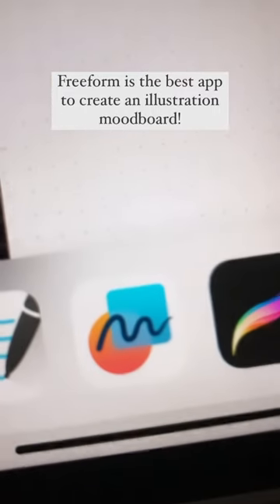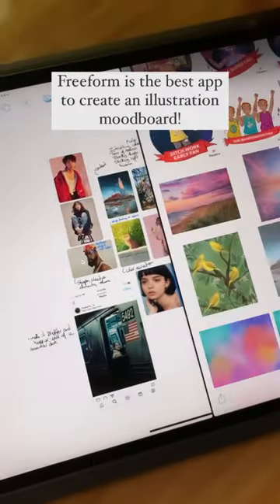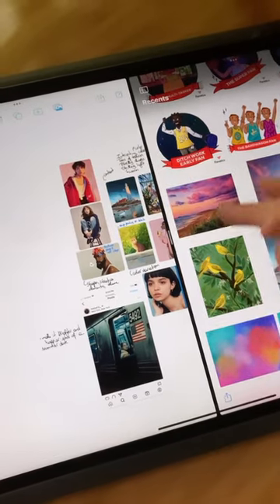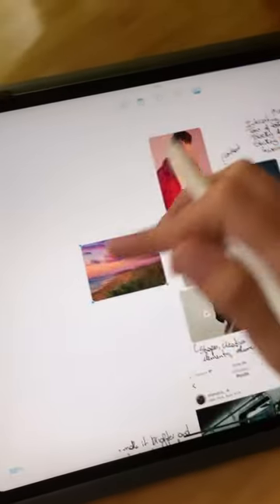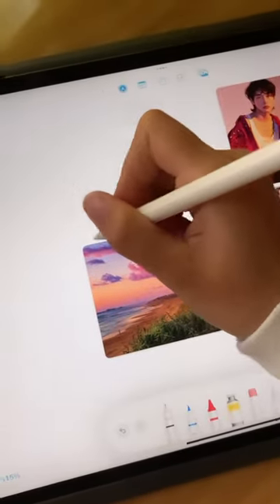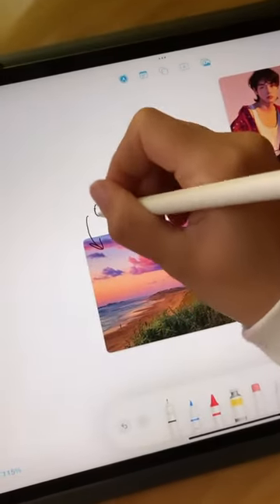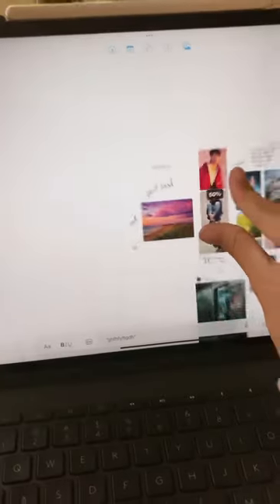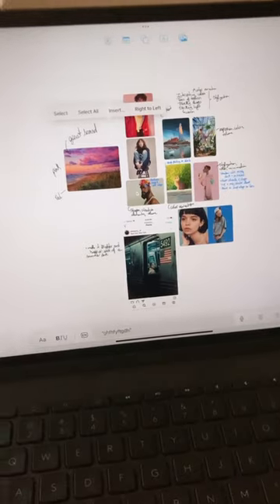Freeform for artists!